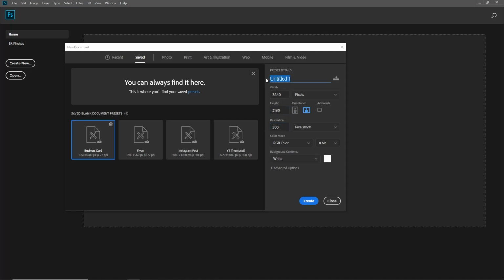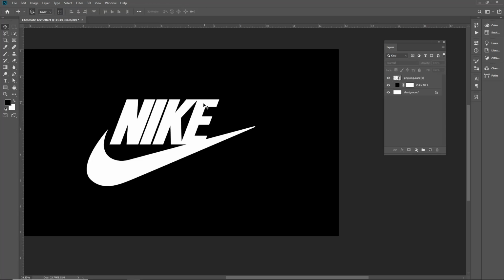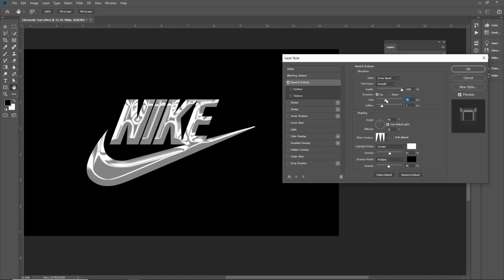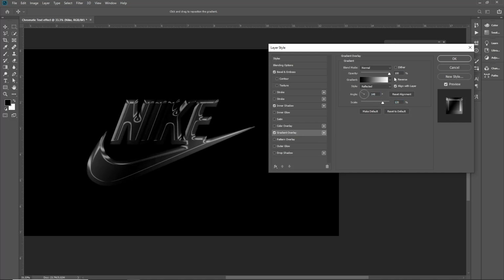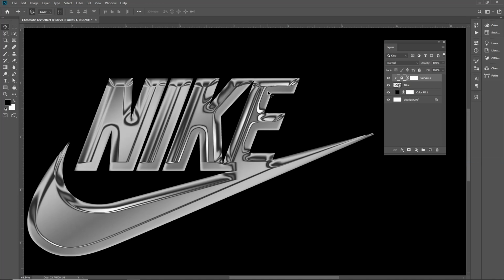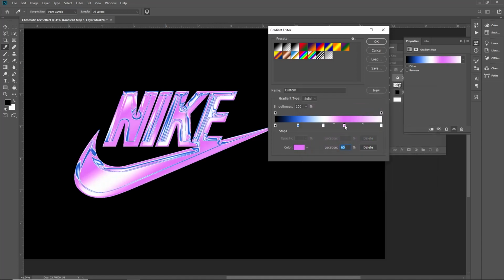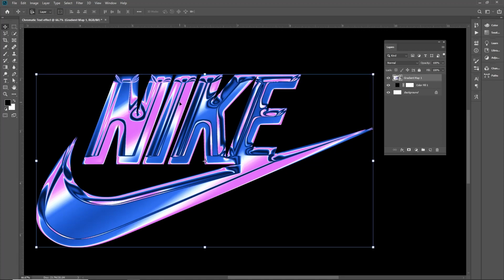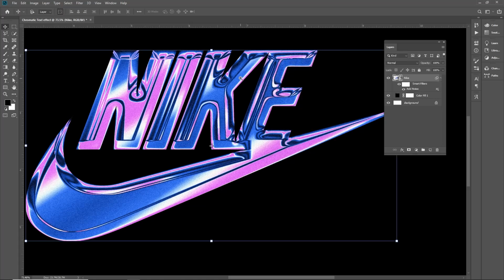How to 3D Chrome Text Effect in Photoshop [FREE PSD] Beginner friendly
Create a Super Cool Chromatic text Effect in a time with Photoshop! Learn how to apply Chromatic Text non-destructively, with much more control. In this video,  we'll quickly apply presets to add punch to your Text and logos and learn how to use Smart Objects to keep things clean.

Effortless Edits, Stunning Results: Learn Editable Text Templates in Photoshop.